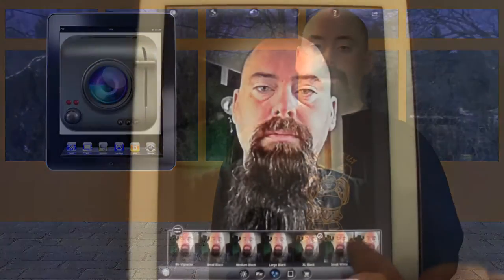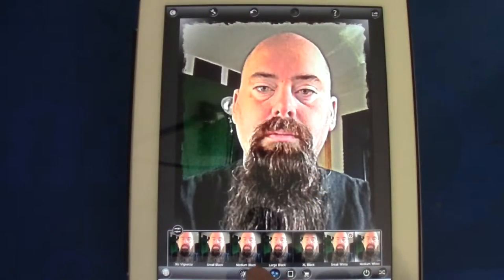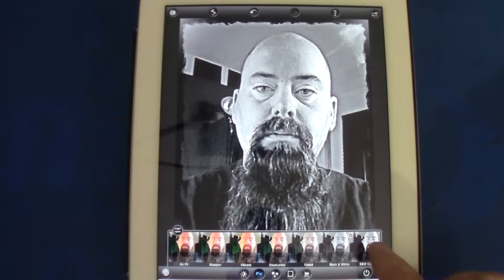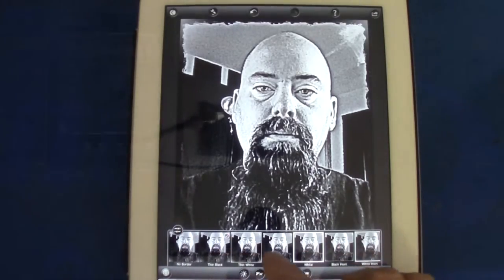Photo Toaster for iPad, Instagram Alternative?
On Monday, Facebook purchased Instagram. Some of you rebelled, and wanted to find another service to take your old pictures. Jeffrey talks about Photo Toaster, and what you can expect from that software.